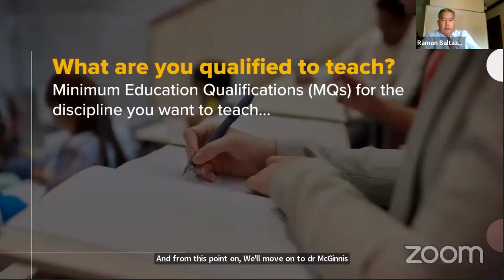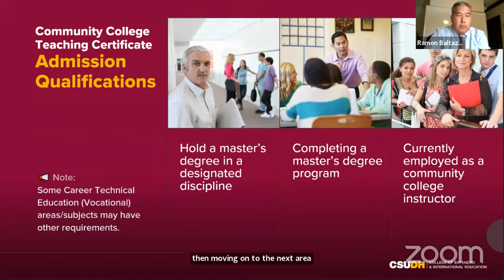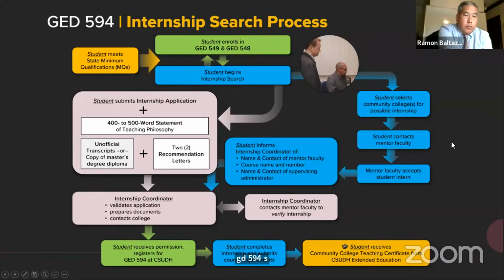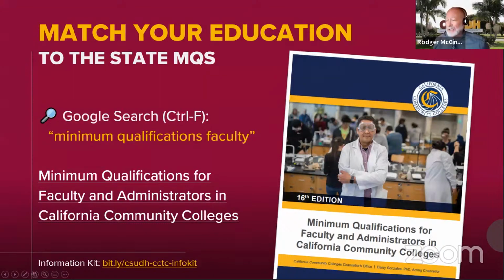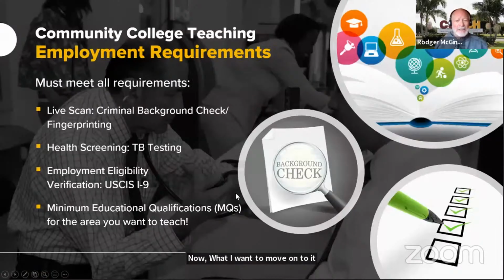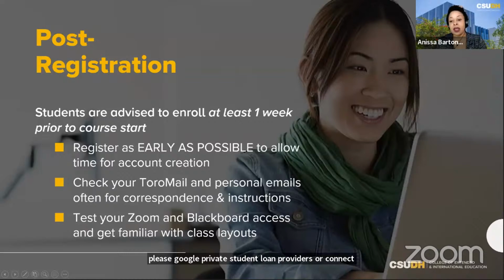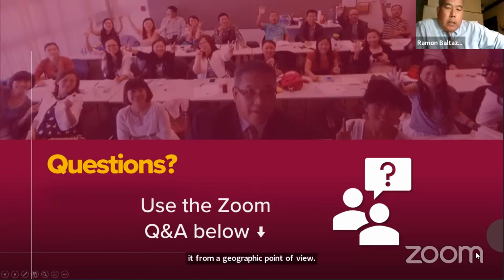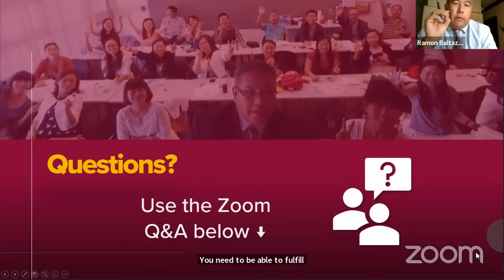Info Session: Community College Teaching Certificate at CSUDH | Webinar (1/8/22)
The CSUDH Community College Teaching Certificate is a graduate-level program that provides a course of study for those seeking to prepare for a career in community college teaching. This program is also designed to serve working professionals in the field who are seeking career advancement. The program offers a well-rounded learning experience based on theory blended with a teaching practicum.

Participants should hold a master's degree in a subject area taught at the community college level, or be in a final phase of a graduate degree program, or be currently employed as an instructor in a community college.

👉🏽 Jump to a specific point in the Info Session:
00:00:00 • Intro
 • Welcome & Housekeeping
 • Info Session Agenda
 • Meet the Program Instructors – Dr. Rodger McGinness
 • Meet the Program Instructors – Mr. Ramon Baltazar, MBA
 • Meet the Program Instructors – Dr. Martha Sklar
 • Introduction to MQs (Minimum Qualifications - Education)
 • CCTC Program Objectives
 • 3-Course Program
 • Admission Qualifications
 • GED 549 - The Community College & Schedule
 • GED 548 - Effective College Teaching & Schedule
 • GED 594 - Independent Study (Teaching Internship/Interview)
 • Internship Application Process
 • Match Your Education to the State MQs
 • Match Your Education: Special Subjects
 • Match Your Education: Other Scenarios
 • Community College Teaching Employment Requirements
 • CCTC Program Benefits
 • CSUDH Online Access
 • Registration, Payment, and Funding Information
 • [Live] Poll Results and Question & Answer Session
 • Instructor Contact and Next Steps
 • Thank You: Webinar Feedback and Closing

Download the Community College Teaching Certificate Program Information Kit for details about the program and additional resources covered in the webinar: